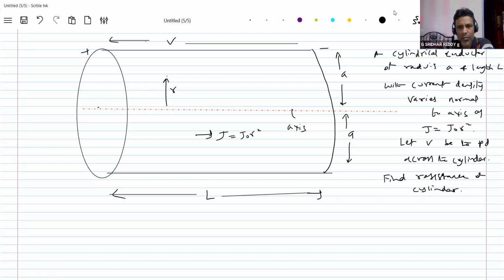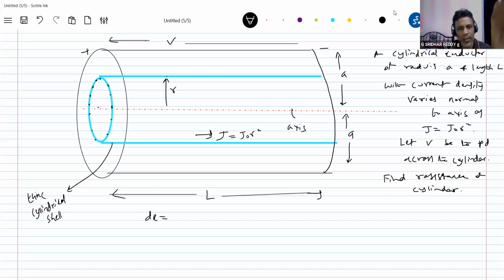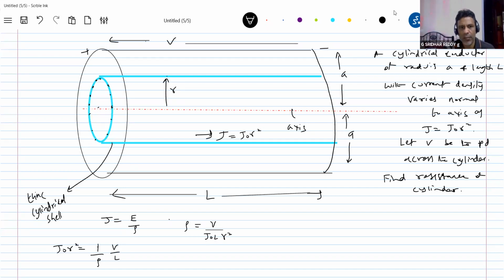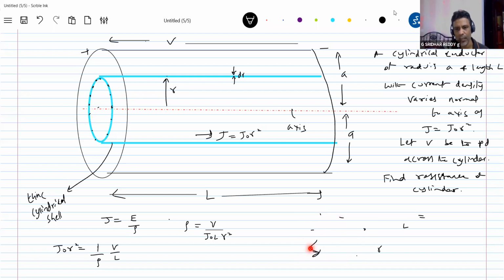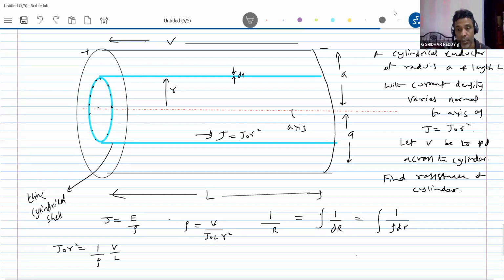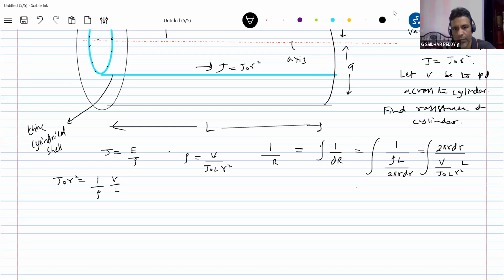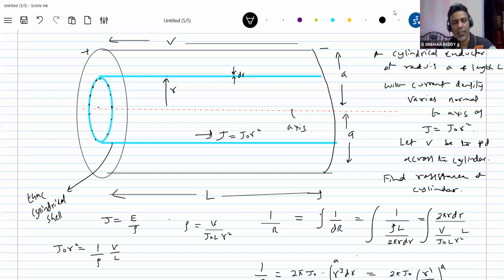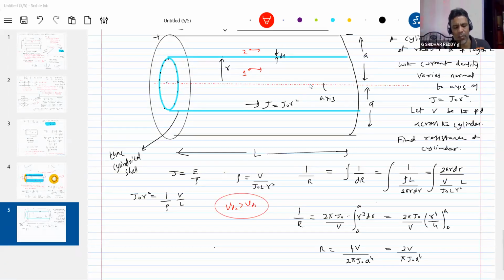26 Physics | Current Electricity |The current density varies as J=ar² in a solid cylinder of radius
R, Where r is measured along radius of cylinder. find resistance across ends of a cylinder | Physics | Current Electricity | JEE Adv |
The current density varies as J=ar² in a solid cylinder, where r is measured along radius of cylinder . find resistance across ends Thanx for watching this video😊 . Experience--20yrs ; Mentored below 100 and 1000 JEE Advanced Ranks.